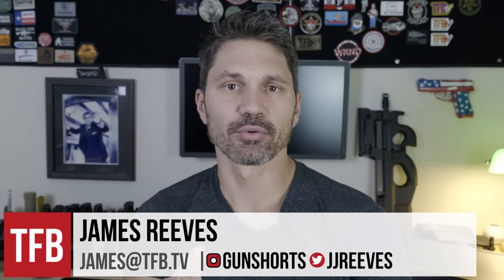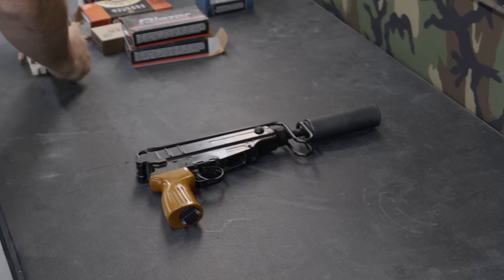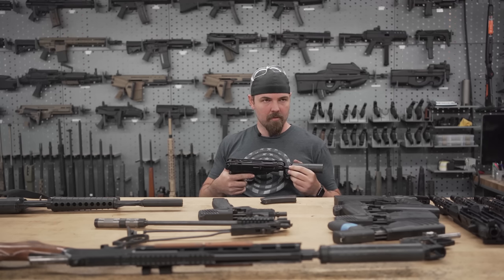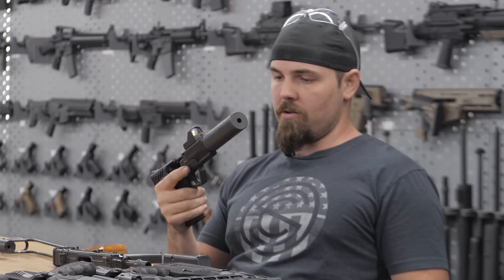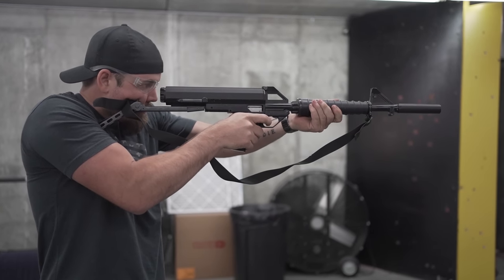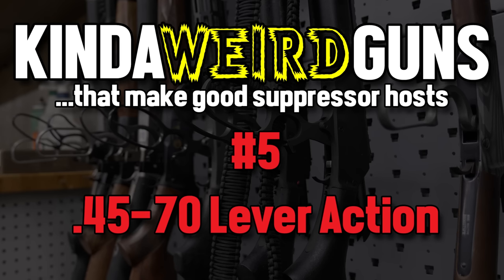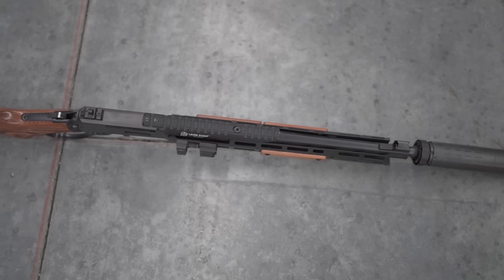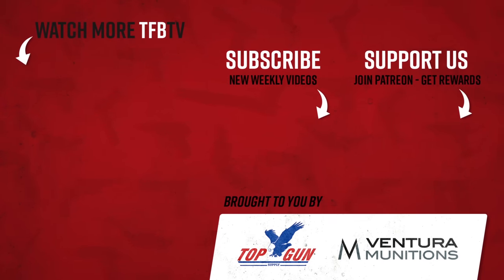5 Weird (but Good) Suppressor Host Guns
In this episode of TFBTV, James Reeves is at SilencerCo speaking with Beaver, the in-house firearm expert, about five unusually good suppressor host firearms. This video features a handful of guns that are not very common, but work really well with suppressors for a number of different reasons. Check these out today on TFBTV.